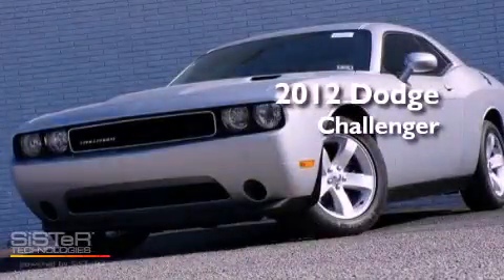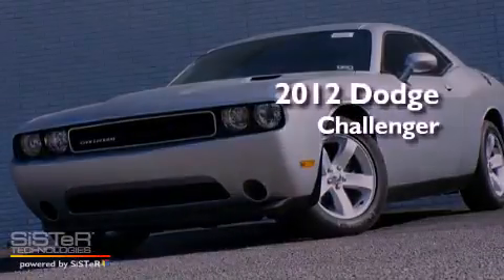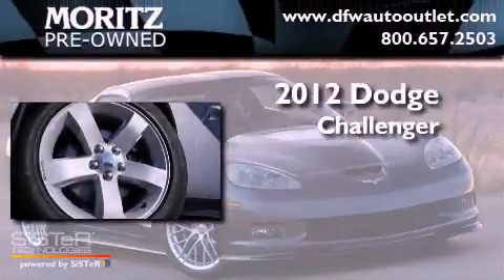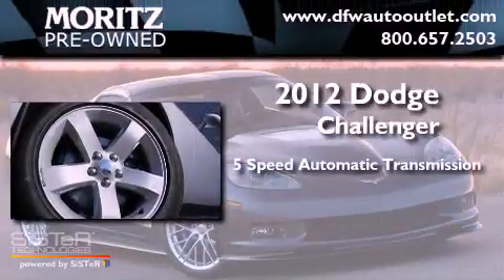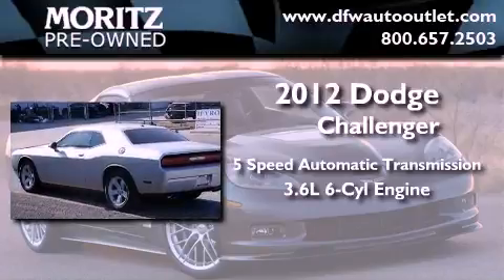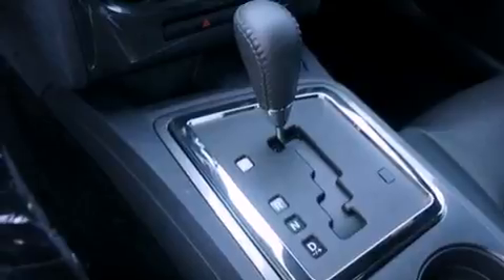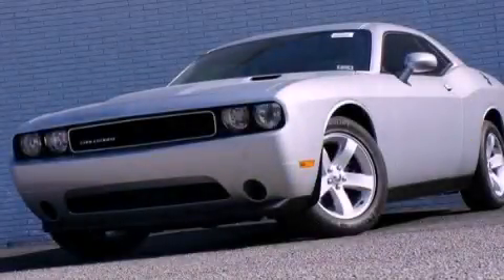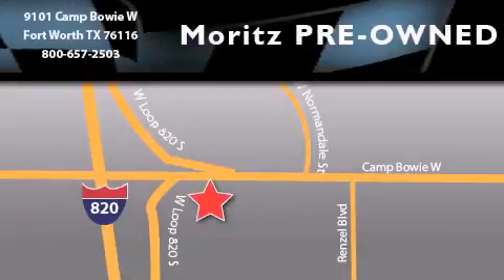2012 Dodge Challenger Arlington TX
Year : 2012
 Make : Dodge
 Model : Challenger
 Engine : Gas V6 3.6L/220
 Trans . : Automatic

 2012 Dodge Challenger Ft Worth TX